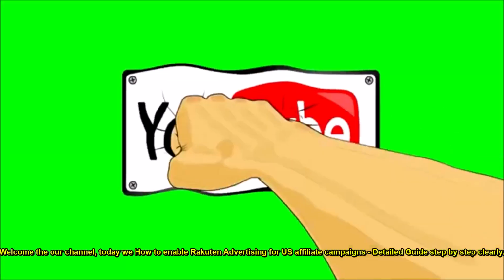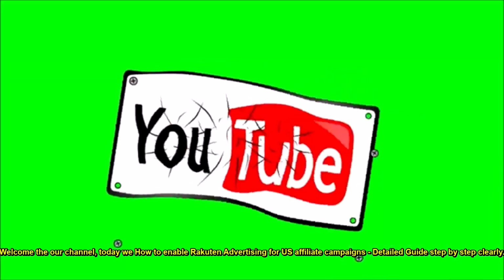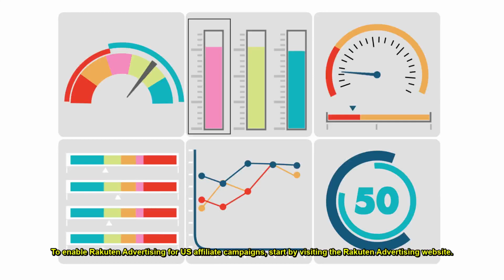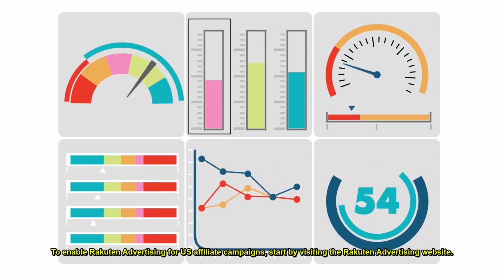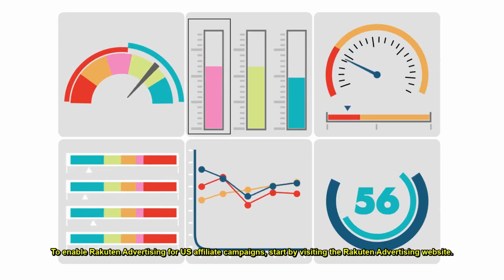How to enable Rakuten Advertising for US affiliate campaigns - Detailed Guide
Unlock the potential of your affiliate marketing strategy with our comprehensive guide on enabling Rakuten Advertising for US campaigns! In this video, we'll walk you through the step-by-step process to set up your Rakuten account, navigate the platform, and optimize your campaigns for maximum revenue. Whether you're a beginner or looking to enhance your existing knowledge, this detailed tutorial has everything you need to succeed in the world of affiliate marketing. Don't miss out on boosting your earnings—watch now!